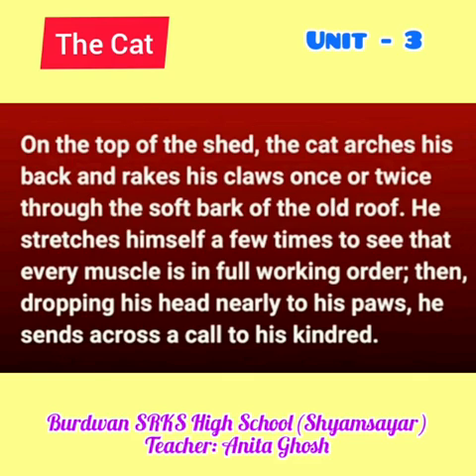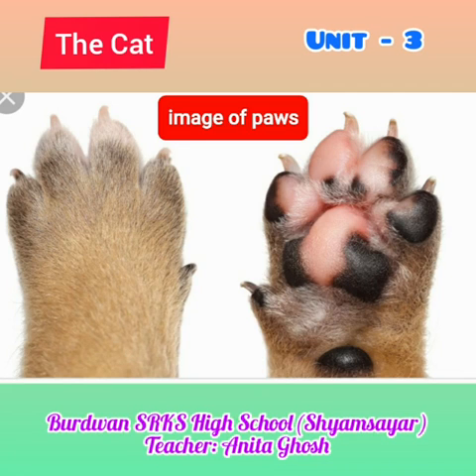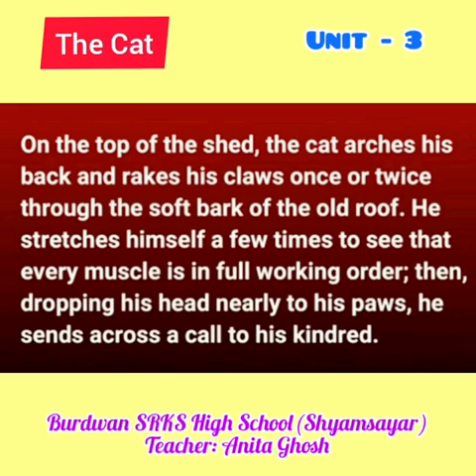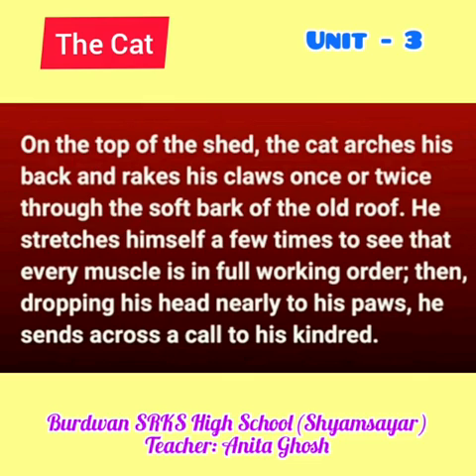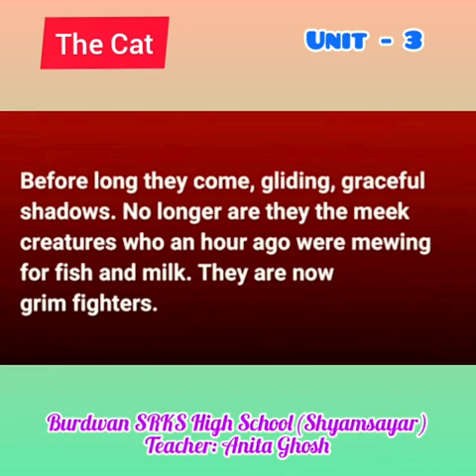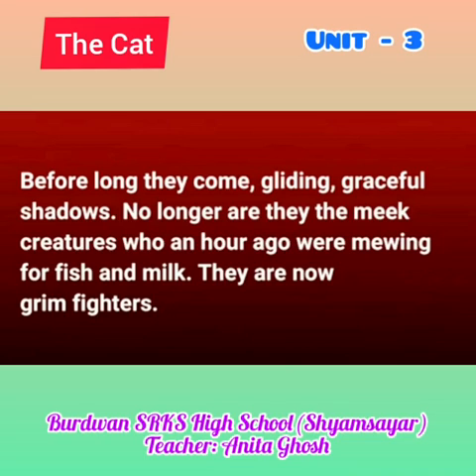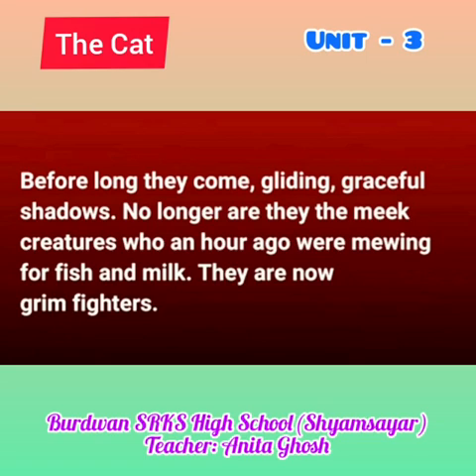Class - X, THE CAT(unit - 3) PART -1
It is a part of whatsapp teaching during COVID - 19, pandemic situation,2020
Teacher : Anita Ghosh(A.T)